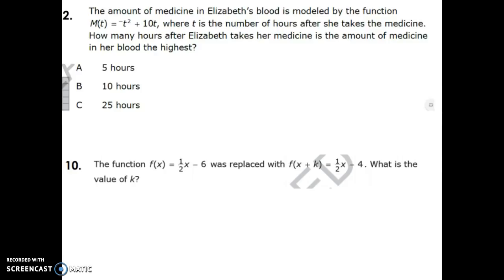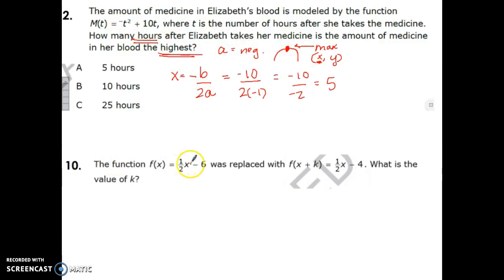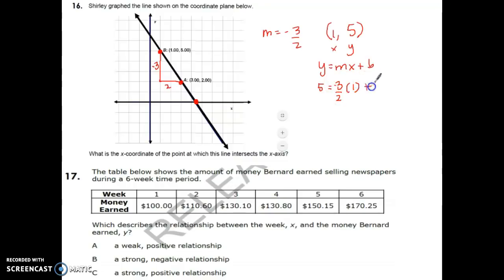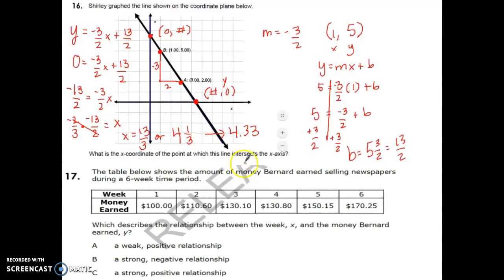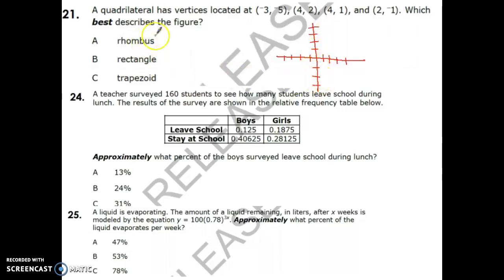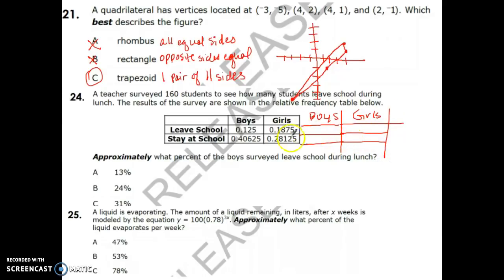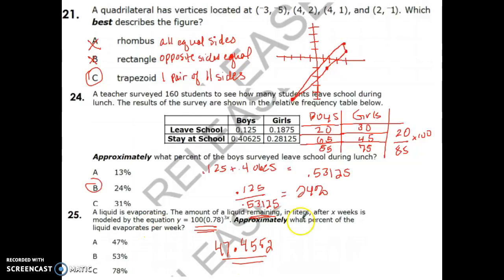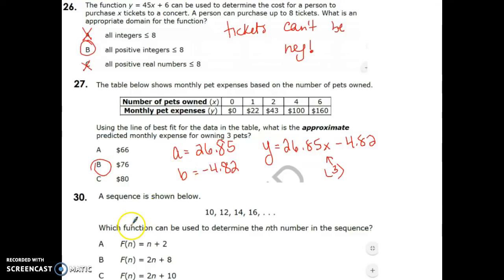CMP EOC Review #1